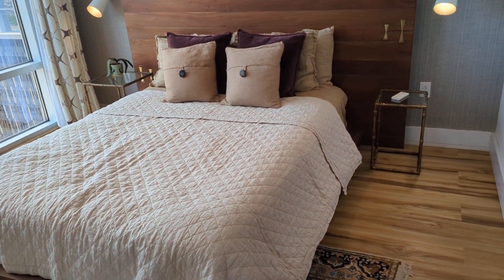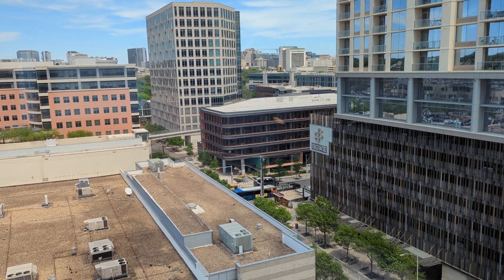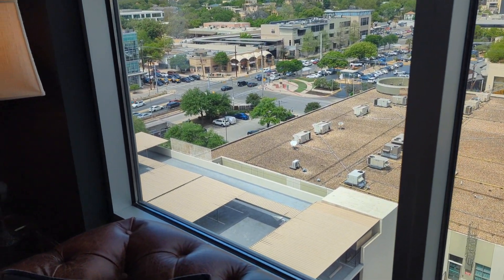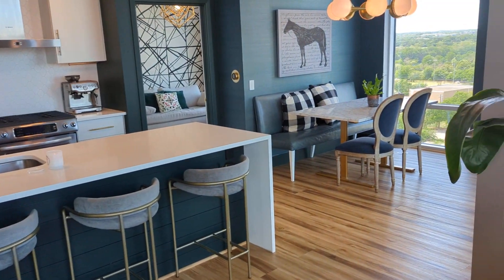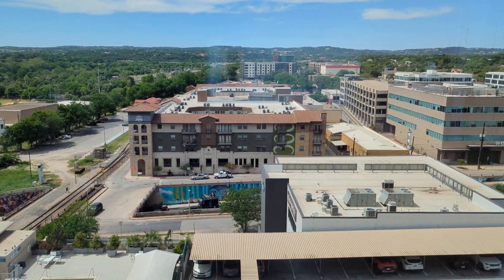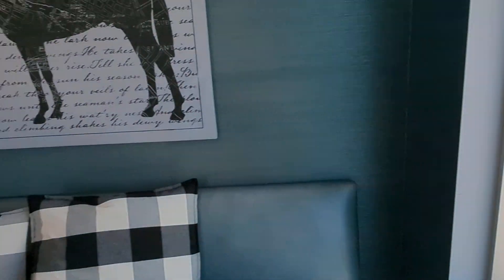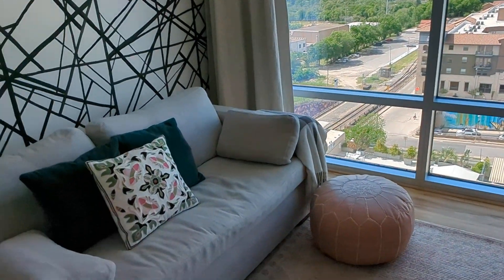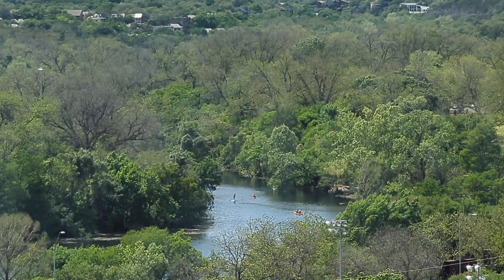Downtown Austin Condo. 300 Bowie For Sale. $749,000.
300 Bowie For Sale $749,000.